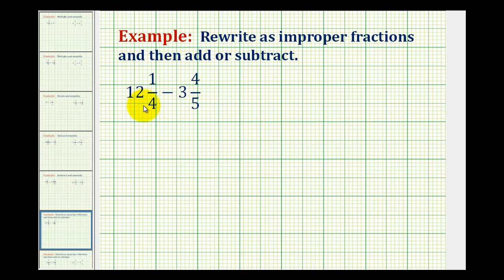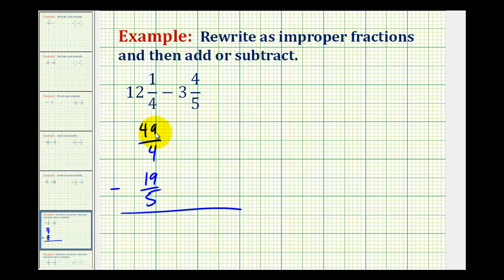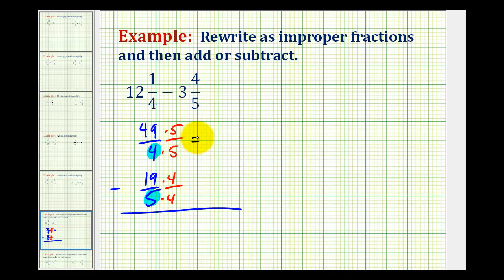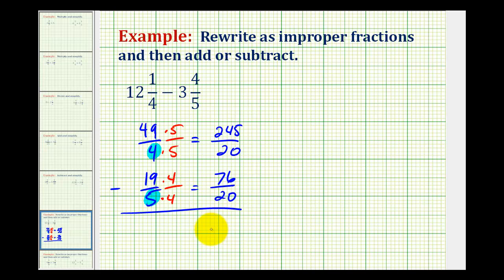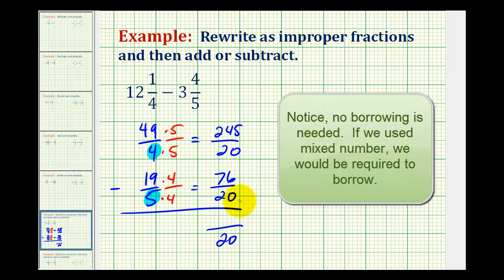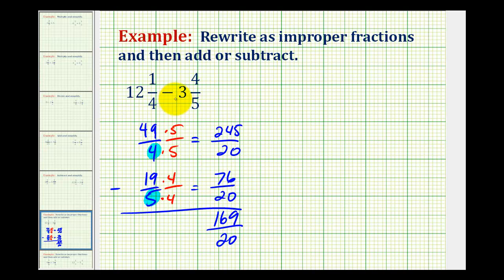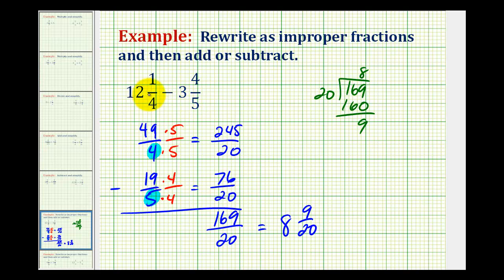Example: Subtract Mixed Numbers Using Improper Fractions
This video gives an example of how converting to improper fractions will avoid having to borrow.